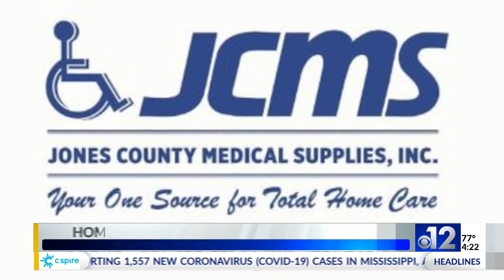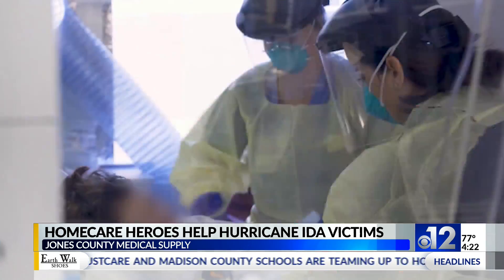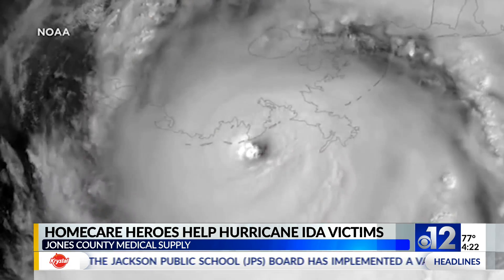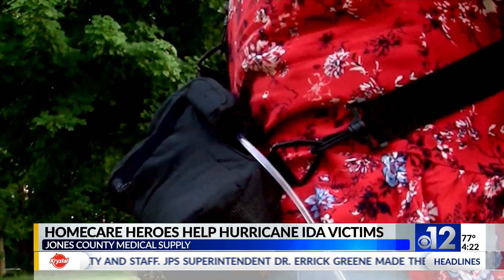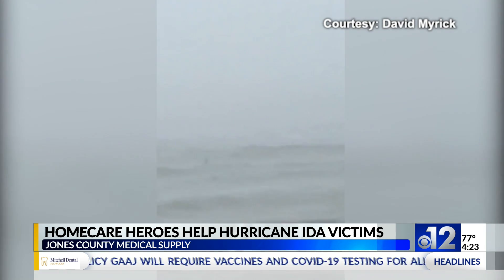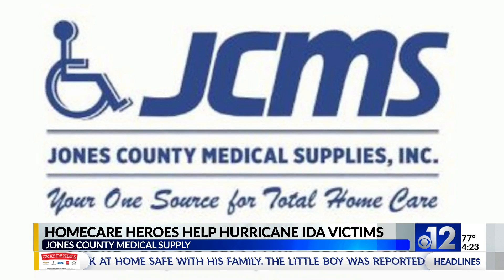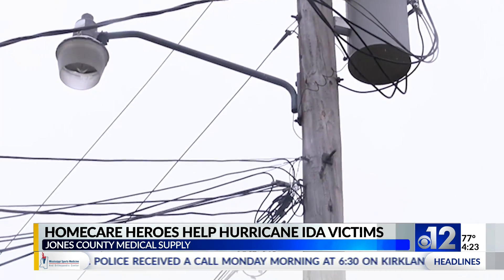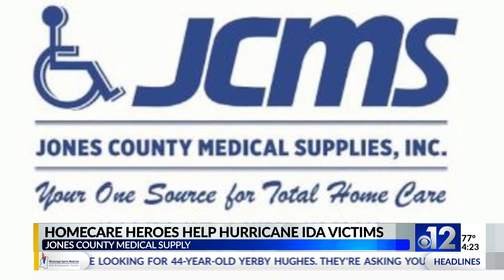Jones County business delivers supplies to help Mississippians impacted by Hurricane Ida